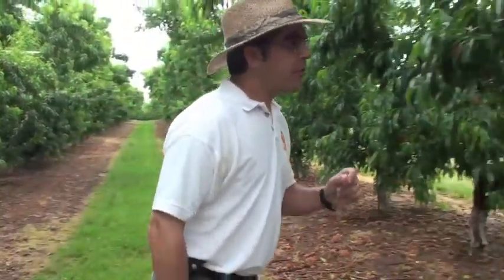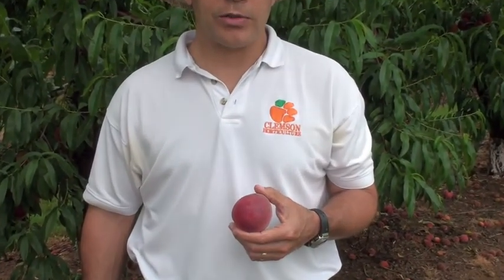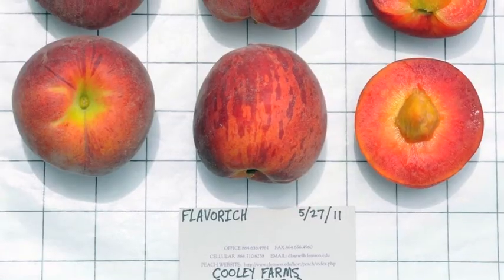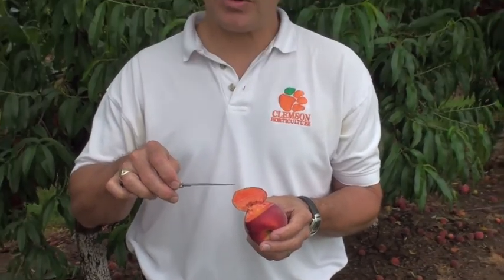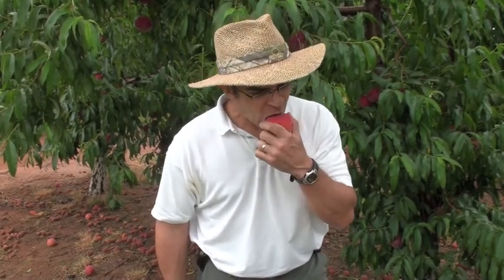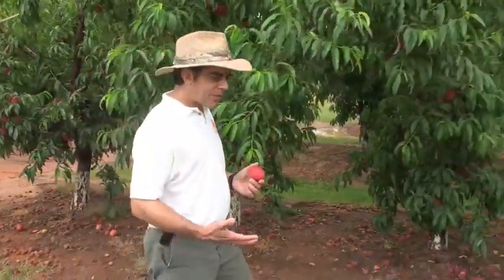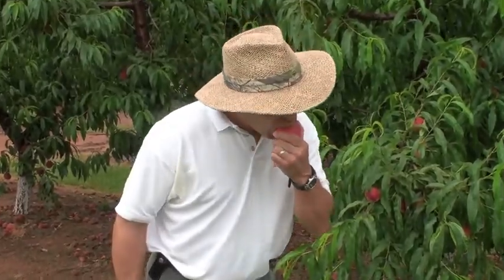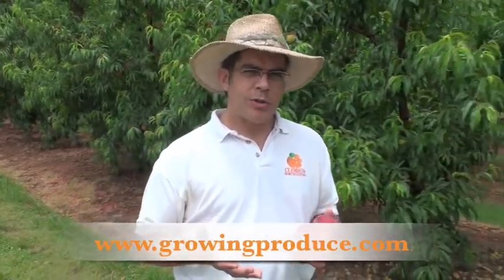Peach Picks for South Carolina - #1 Rich May - Everything About Peaches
Today is May 27, 2011 and we're beginning our second season of "Everything About Peaches".  This new series of videos that we are starting this year is going to be called "Peach Picks for South Carolina". Every week throughout the entire growing season we are going to be featuring those varieties that are best suited for growing in "the Tastier Peach State".

We are here at my variety test block at James Cooley's Farm in Chesnee, SC.  Our purpose today is to take a look at what I believe is the very best early season cultivar that we can grow here in our state. Let me show you, it is called Rich May -- and it also goes by the name Flavorich.

In our research trials over the last 5 years, the performance of Rich May has been excellent. This cultivar was developed by Zaiger Genetics in Modesto, California.  It was patented in 1991.  The patent is no longer valid.  But it typically ripens for us here in South Carolina somewhere between mid May and early June depending on where you are located in the state.

For an early season peach, Rich May has excellent size.  It averages about 2 ½ to 2 ¾ inches in diameter.  They've got a very attractive uniform, round shape and an excellent red overcolor (or blush).  The flesh color is yellow but there is some red pigmentation in the flesh and these are antioxidants so they are very healthy for you.  Also, it is a melting flesh type and like most of the early season cultivars that we grow, it is clingstone.

If you're like me, you're probably tired of eating apples and bananas and you're ready for something to excite your palate -- like an early season peach that's got that pizazz that reminds you of what you enjoyed last summer. So let's see if this one lives up to my expectations?! "Mmmm. Now that's a good peach!"  Sweet, juicy, if I was to be eating any more of it, it would probably be dripping off my elbows.  That's what you're looking for!

Why not join us next week when we'll show you another "Peach Picks for South Carolina".  You know, being a peach specialist is a tough job, but somebody's got to do it!

For more educational videos and information about peaches, you should visit my "Everything About Peaches" And if you would like to read my columns for the American Fruit Grower magazine, you can go to their